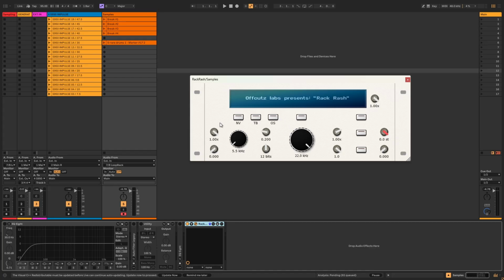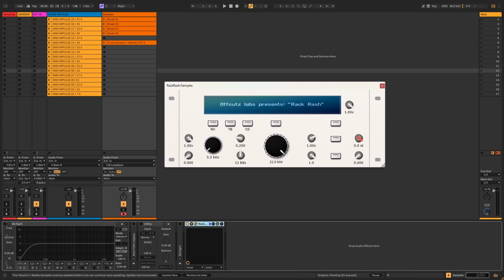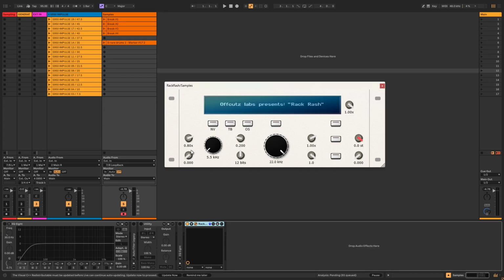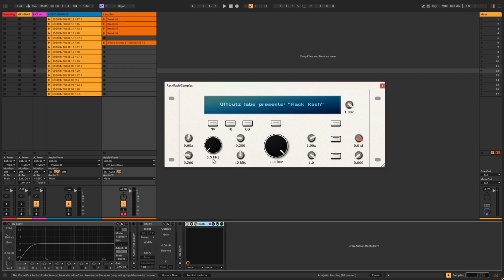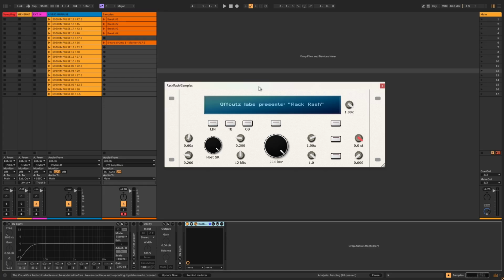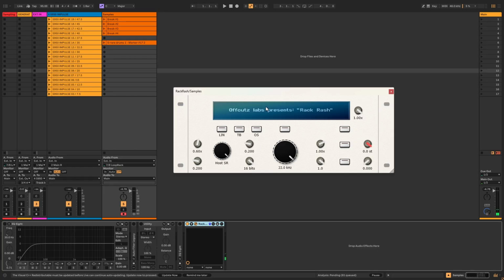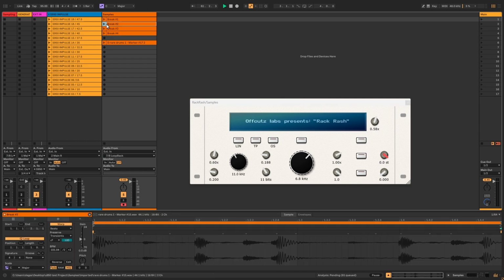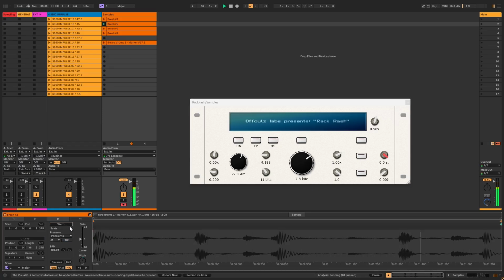RackRash - my new VST Plugin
a quick overview of beta version of my new plugin.
Plugin itself should be released soon.